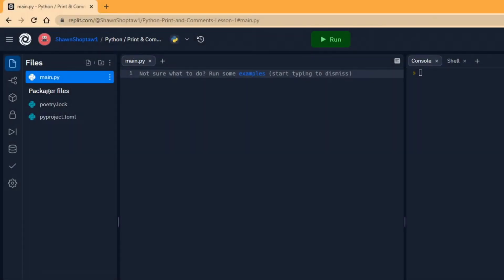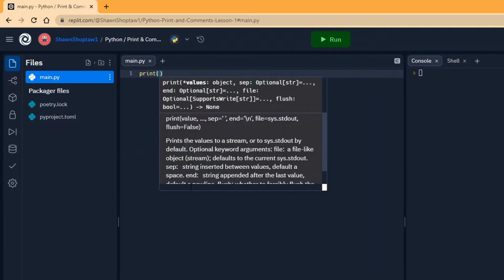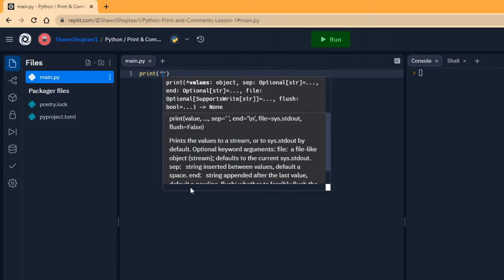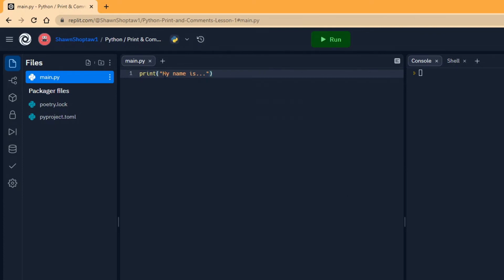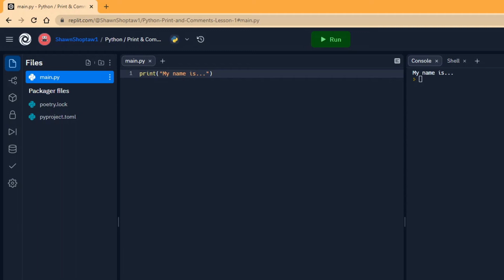Python Programming Beginners Tutorial | Lesson 1 | Print Strings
First Python program learning about print(). This is similar to the common "hello world" one-line program and is used to display formatted messages.

In this video:
- How to write your first program
- How to use print() to display a message using Python